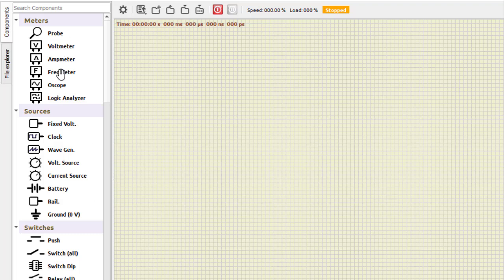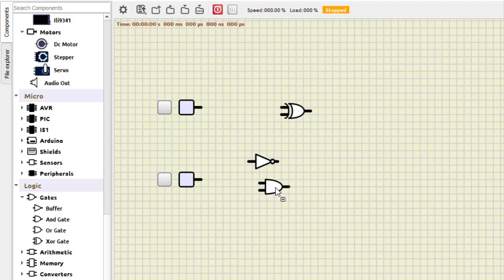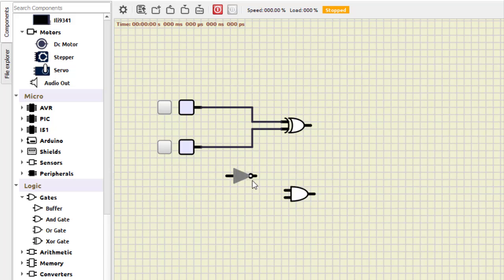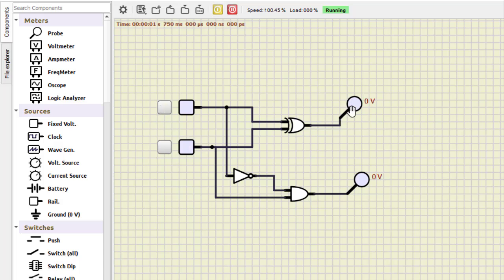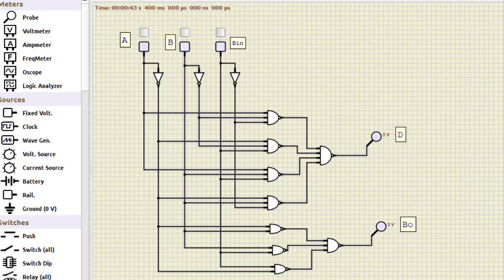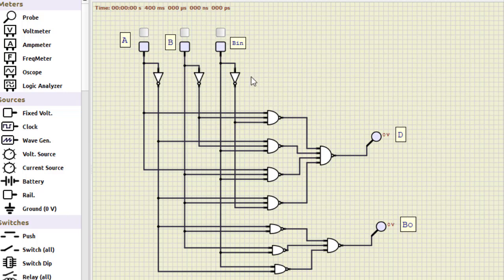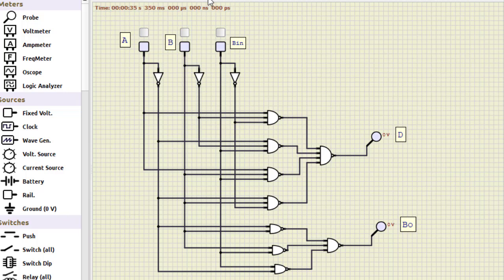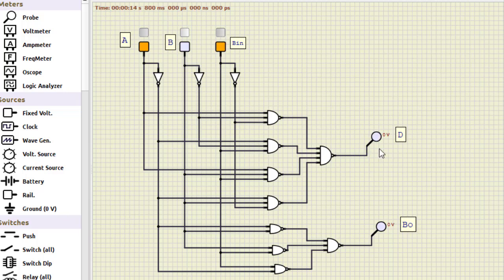Practical 4 - Design and verify a half/full subtractor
Welcome to our practical video tutorial on designing and verifying half and full subtractor using SimulIDE. In this session, we'll guide you through the steps needed to create and test these fundamental combinational circuits, which are essential components in digital electronics.

What You'll Learn:
- How to set up SimulIDE for simulating digital circuits.
- The design and functionality of half adders and full subtractor.
- Step-by-step verification of the half adder and full adder subtractor.

Follow along with the video and use the provided resources to deepen your understanding of digital circuit design. Happy learning!